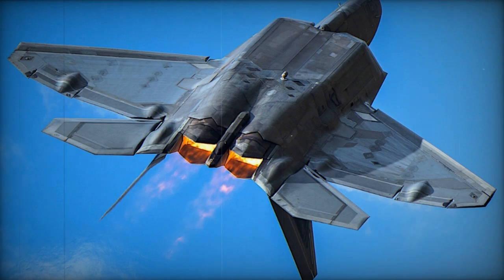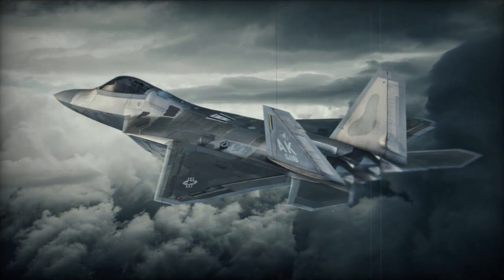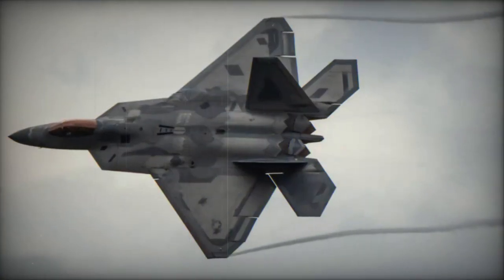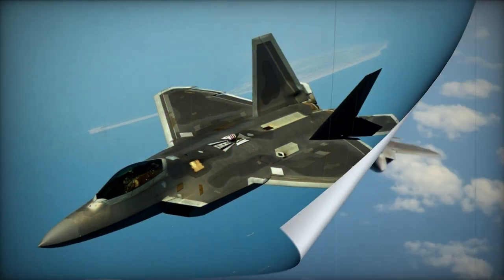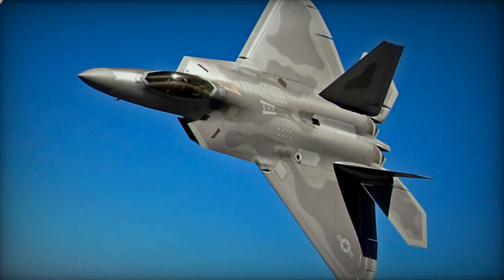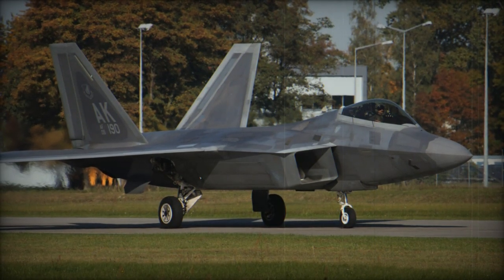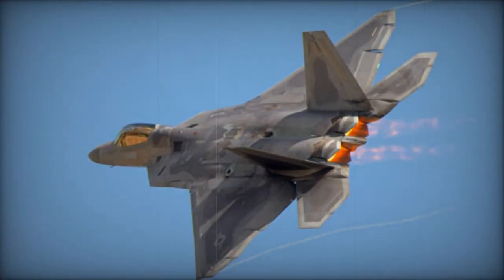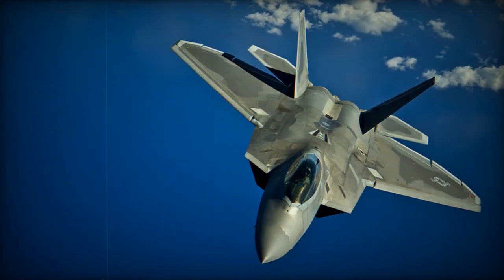F 22 Raptor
Developed to meet the USAF's Advanced Tactical Fighter (ATF) requirement for an F-15 replacement.